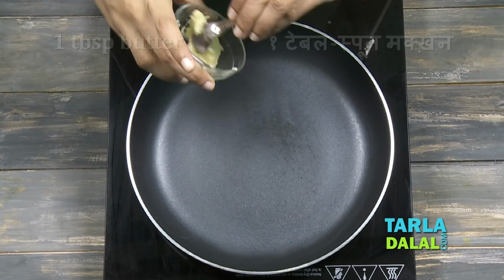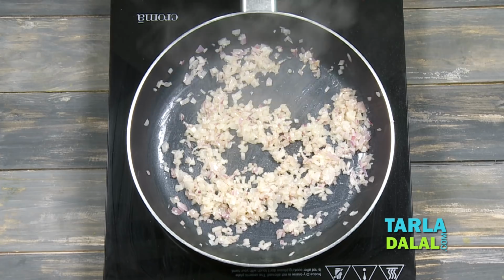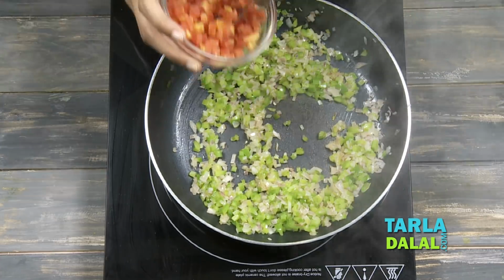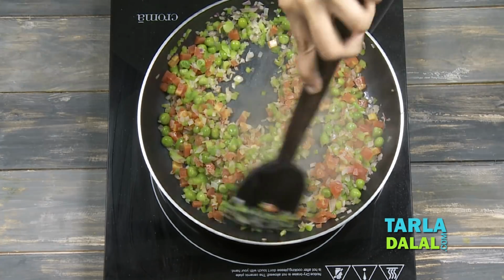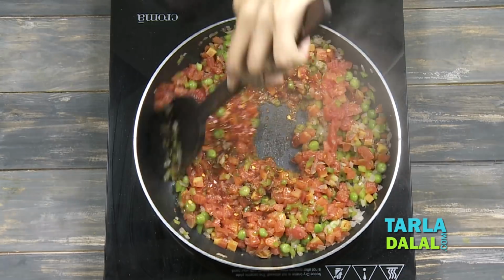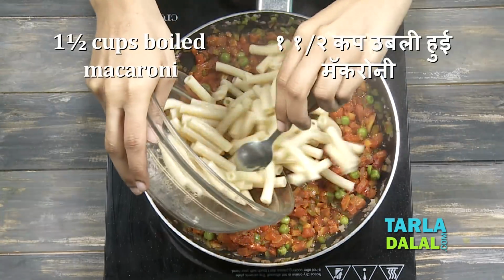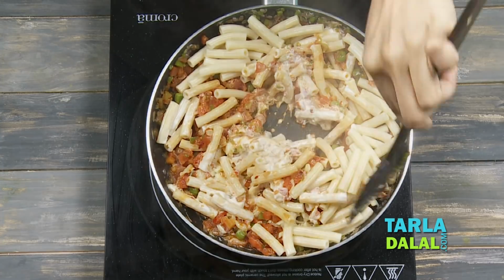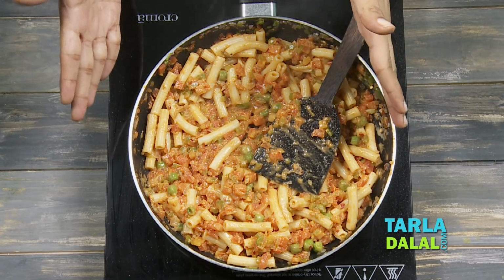Creamy and Cheesy Macaroni by Tarla Dalal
Creamy and Cheesy Macaroni, kids favourite

Tarla Dalal's Social Media Links

Creamy and Cheesy Macaroni

Macaroni is a timeless, ageless treat that delights everybody! Here it comes to your table in a truly luscious form, loaded with cream, cheese and crunchy veggies. Chilli flakes and tomato ketchup add streaks of peppy flavour to this sensational creation. Ensure that you serve the Creamy and Cheesy Macaroni immediately on preparation to enjoy the best flavour and texture, before the cheese starts getting chewy. Creamy and Cheesy Macaroni makes a tasty and satiating One Meal Dinner.

Serves 3.

2 tbsp fresh cream
¼ cup grated processed cheese
1½ cups boiled macaroni
1 tbsp butter
½ cup finely chopped onions
½ cup finely chopped capsicum
½ cup chopped and blanched carrot
¼ cup boiled green peas
1 cup blanched and chopped tomatoes
¼ cup tomato ketchup
2 tsp dry red chilli flakes (paprika)

1. Heat the butter in a broad non-stick pan, add the onions and sauté on a medium flame for 2 minutes.
2. Add the capsicum and sauté on a medium flame for 2 minutes.
3. Add the carrot, green peas, mix well and cook on a medium flame for 1 minute.
4. Add the tomatoes, tomato ketchup, chilli flakes, salt, mix well and cook on a medium flame for 2 minutes.
5. Finally add the macaroni, fresh cream and cheese, mix gently and cook on a medium flame for 2 minutes, while stirring occasionally.
Serve immediately.